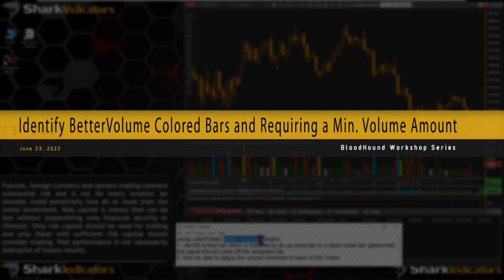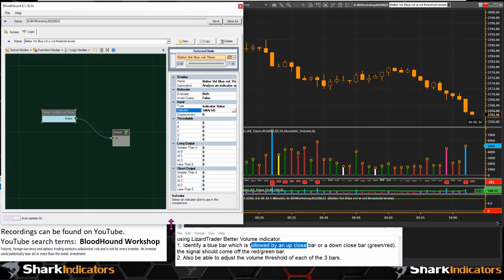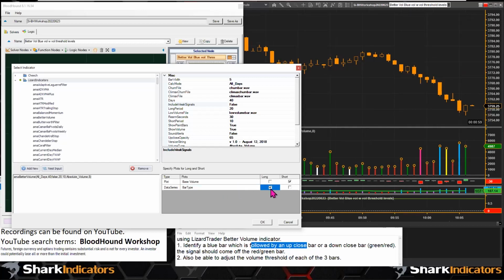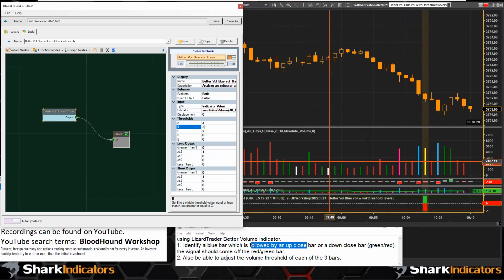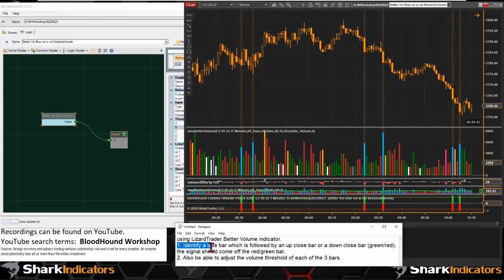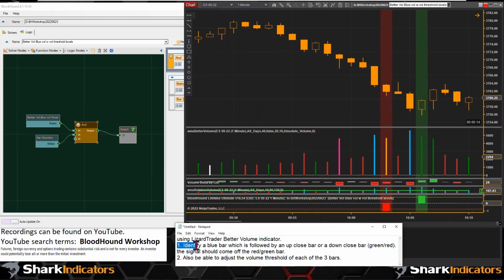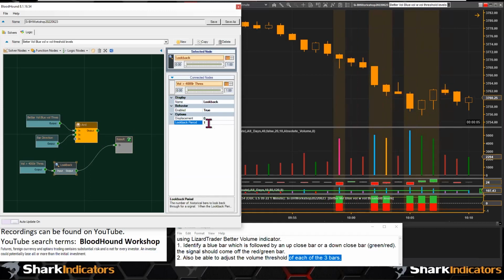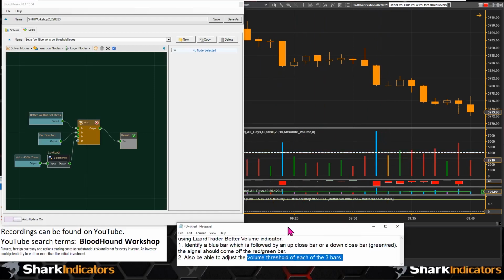BloodHound - Identify BetterVolume Colored Bars and Requiring a Min. Volume Amount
This shows how indicators can communicate when a “signal” color is plotted on the chart, so that other indicators (like BloodHound) can read/identify the color.  In this example the amaBetterVolume indicator (by LizardTrader.com) is used.  The blue Climax bars are identified using the Threshold solver.
Next, some of the Climax bar signals are filtered out by requiring a minimum volume amount of the Climax bar and the following bar.